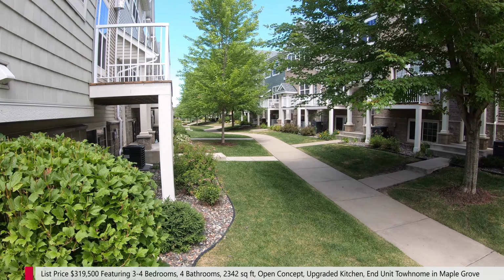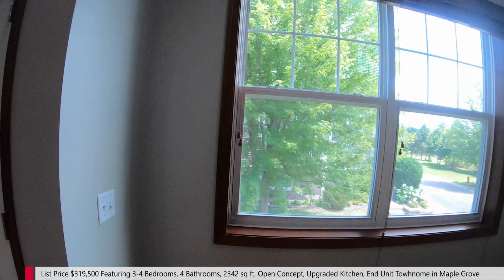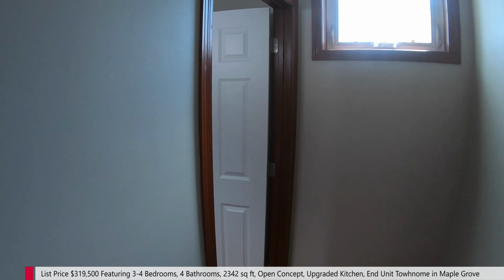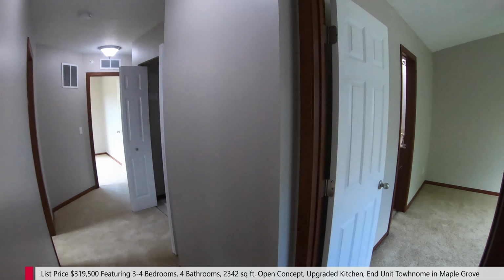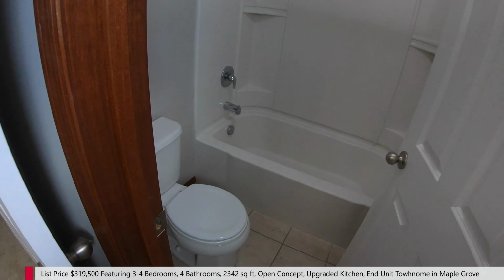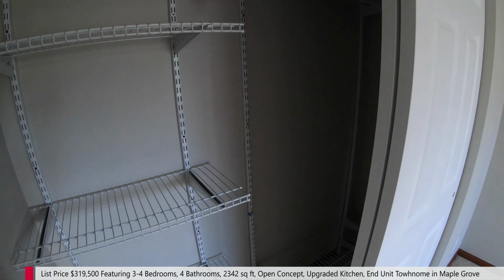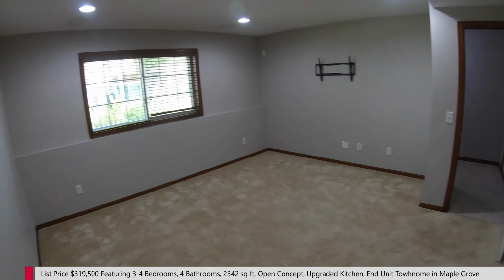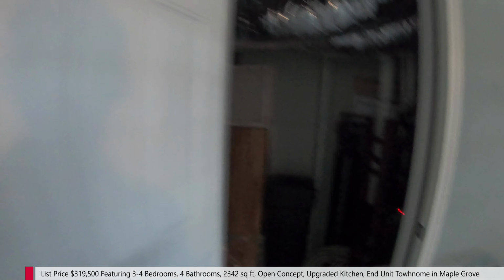17141 72nd Ave N, Maple Grove - For Sale Listing Tour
Come check out this spacious end unit TH before it is gone. Home offers over 2300 sq ft with an open concept floor-plan on the main level, spanning from the kitchen, dining room and living room with gas fireplace. Best yet the 9 ft ceilings throughout the main level help make the space feel even grander.  Some of the many upgrades this unit offers include 42" cabinets, granite counter-tops and center island, stainless steel appliances, beautiful hardwood floors, water filtration system. You will enjoy the over sized garage with epoxy-coat garage flooring. Great location which is close to walking trails, Rush Creek Golf, and the Arbor Lakes Shopping.

First time looking to purchase a home and don't know where to start? No worries, I specialize in helping first time buyers as well.